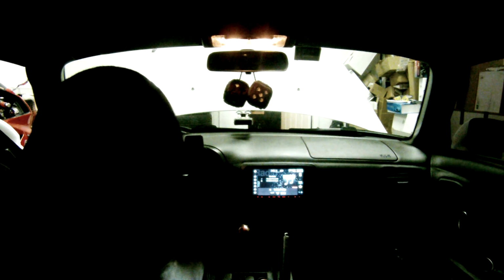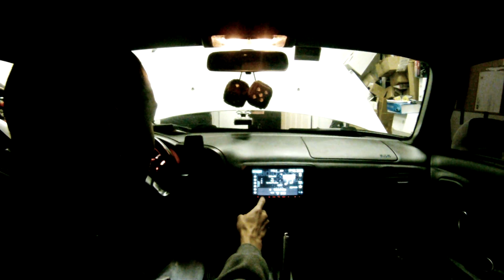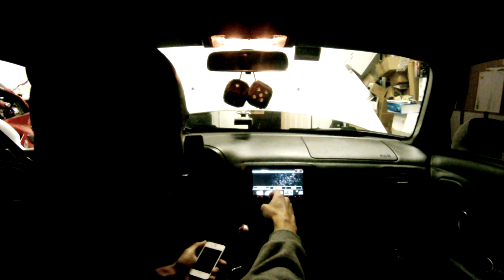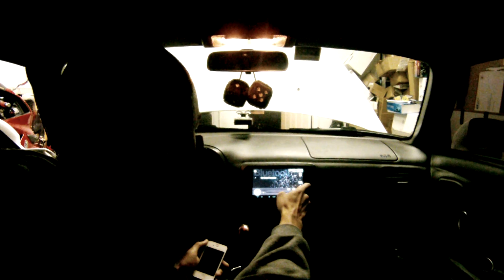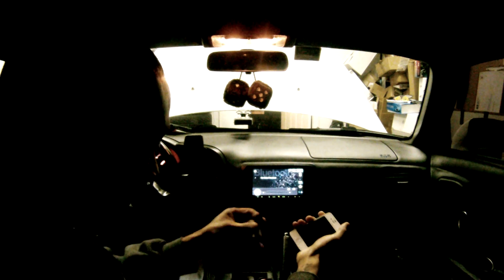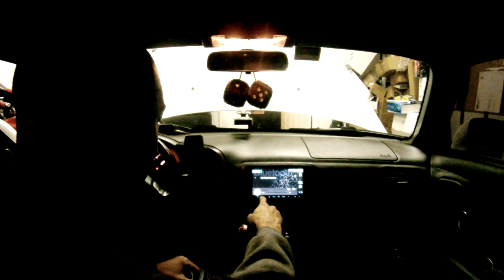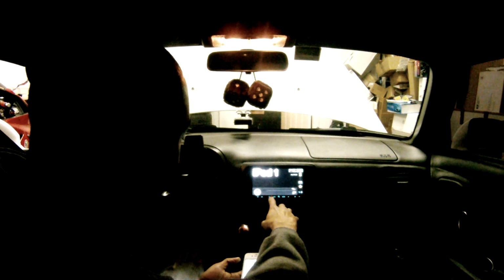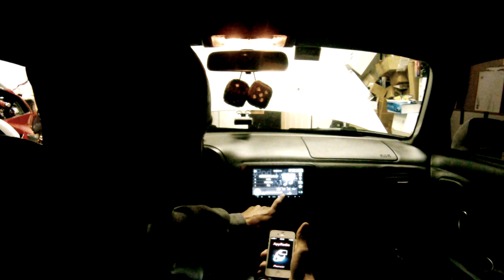PatTheDream S2K Pioneer Avh-8400Bh Install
Shot with GOPRO HD Installed by Creative Auto Boutique in Oakland FL
Pioneer Avh 8400bh Bluetooth, DVD, NAVI
JDM S2000 Bezel Kenwood 3 Way Coaxial Door Speakers, Headrest and Door Tweeters
Pioneer Competition 12' ,1600 Watt Amp